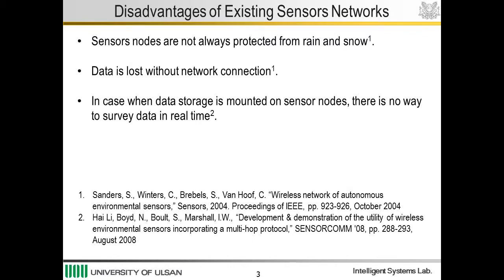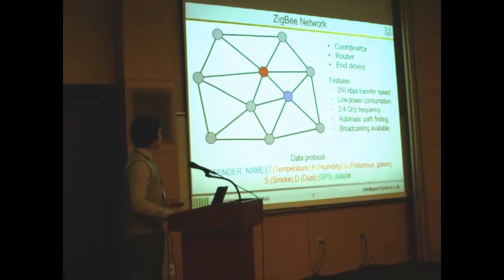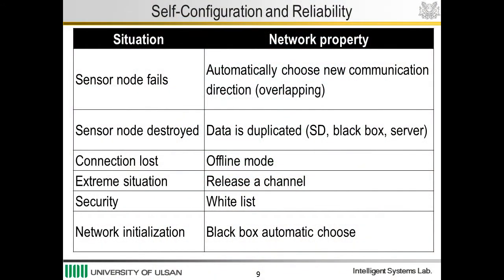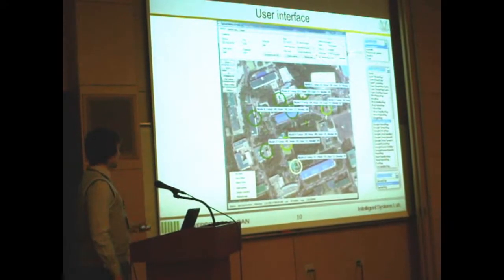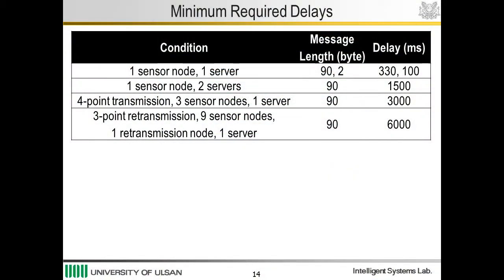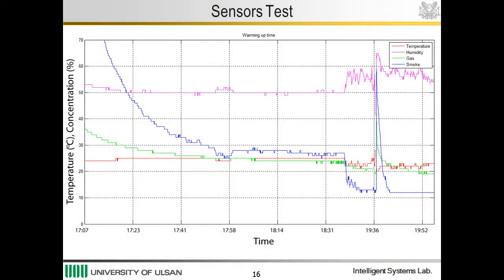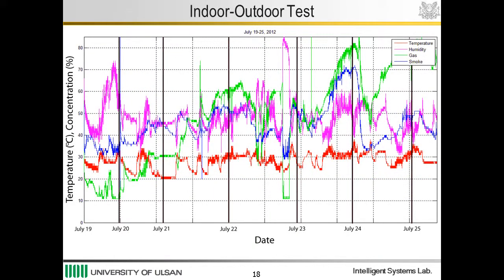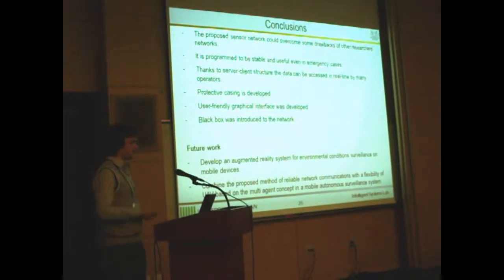Self-Configuration for Surveillance Sensor Network (URAI 2012) conference presentation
Self-Configuration for Surveillance Sensor Network presentation.
URAI 2012 conference in Daejeon, Korea